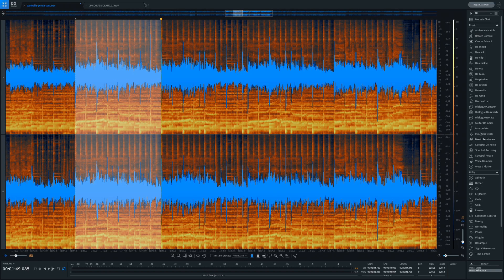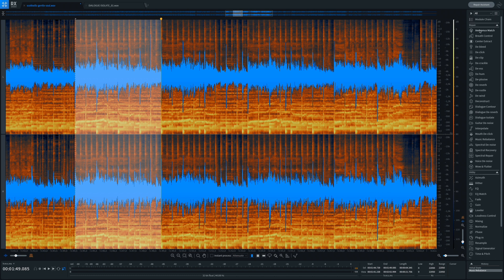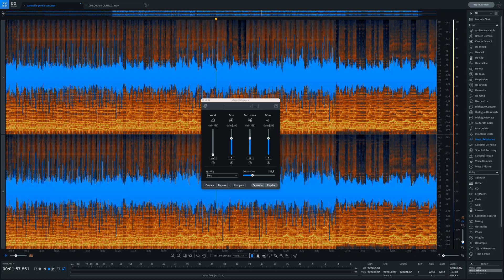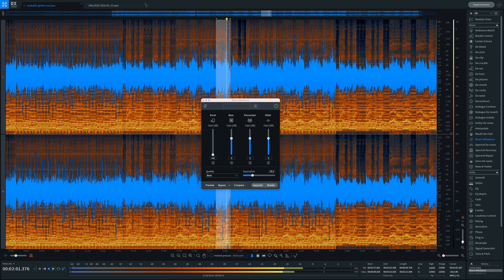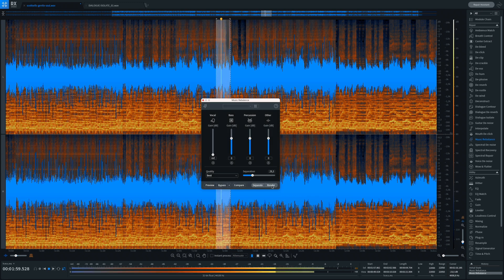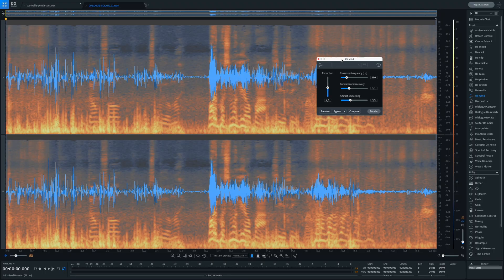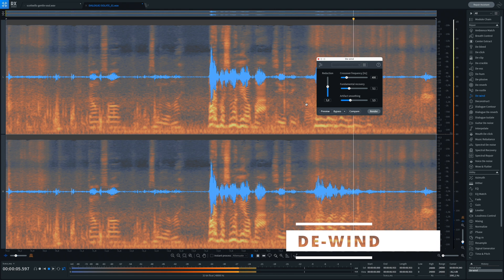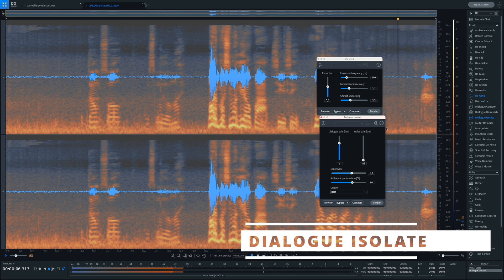The Only AUDIO REPAIR BUNDLE You Really Need / iZotope RX 9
In this video I am talking about the new iZotope RX 9 Advanced which I recently got. I will show you how I use it to repair audio, remove background with Voice De-noise and Dialogue Isolate. There is also short preview of Ambience Match and Music Rebalance capabilities. So if you are looking for a software to deal with bad audio, noises, clipping and so on, you should watch this one!

0:00 Intro
1:40 Before RX vs After RX
3:10 iZotope RX 9 Audio Editor
3:37 Music Rebalance
4:29 Windy clip restoration
5:40 De-clip
6:18 Dialogue Isolate and De-reverb
8:13 Ambience Match
9:41 Voice De-noise
11:40 Bonus example
12:20 What's new in iZotope RX 9?

Stuff I use:
Home studio monitors